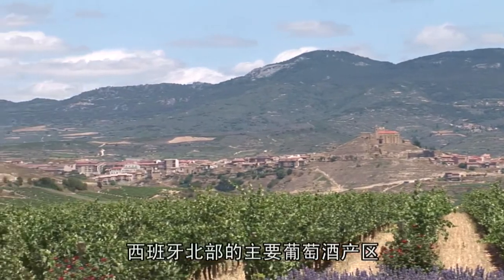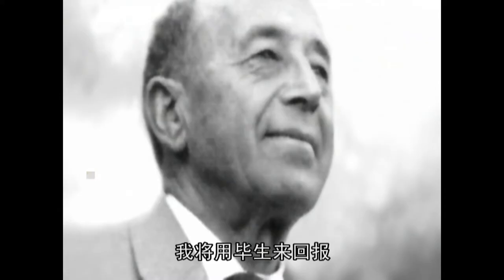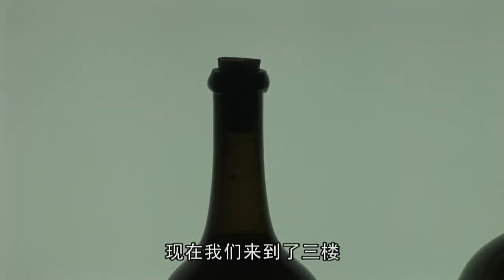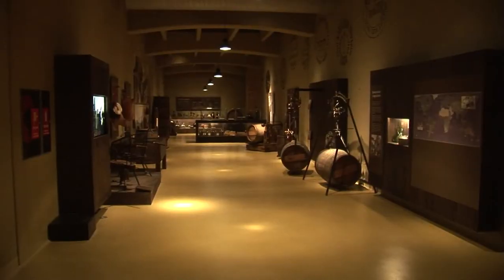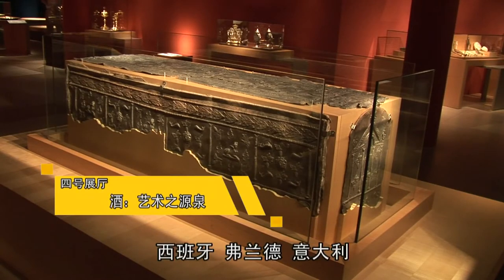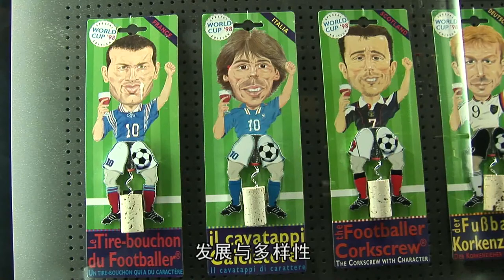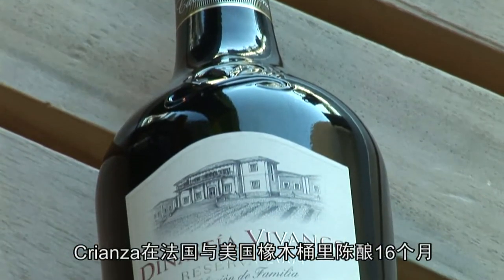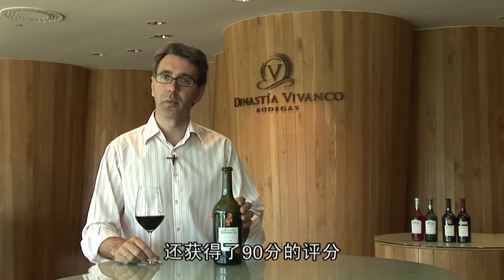【名酒大师课堂| 品味生活】EP10 Spanish Wine Dinastia Vivanco西班牙葡萄酒金奖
00:00 - 01:17 A Spanish wine with his majesty's signature 国王签名的西班牙酒
01:18 - 06:36 F1-F5 From Brewing to Storage 从酿造到贮藏
06:37 - 07:27 The most interesting Cork Screw
07:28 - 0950 Crianza  & Reserva 西班牙的两种葡萄酒
09:51 - 11:48 Tasting Coleccion Vivanco 品酒国际金奖的Coleccion Vivanco